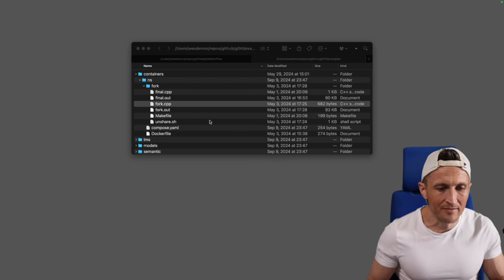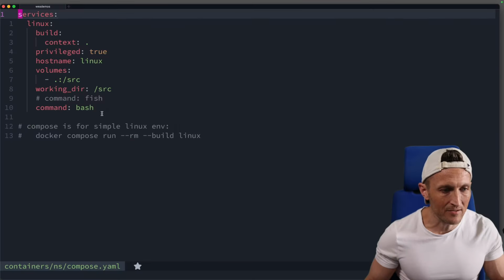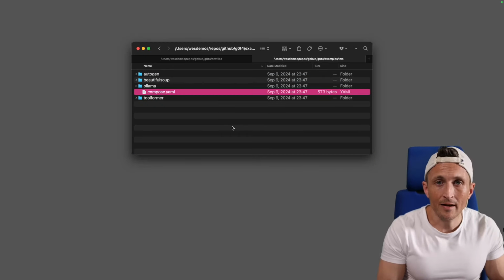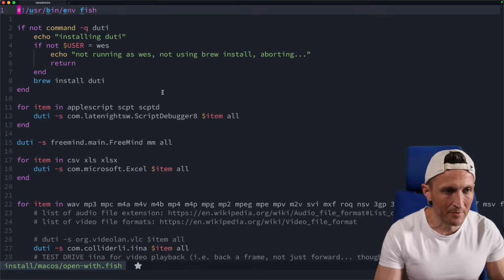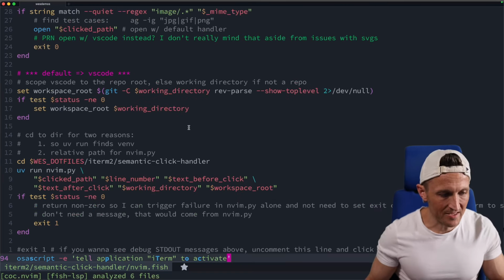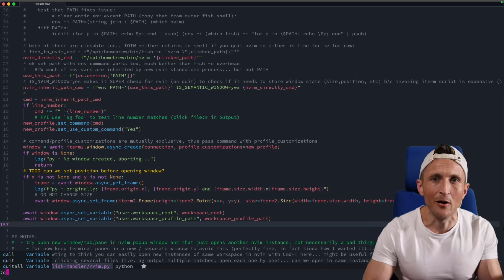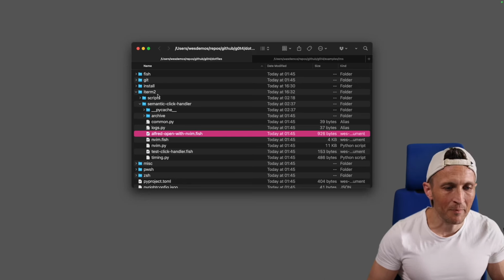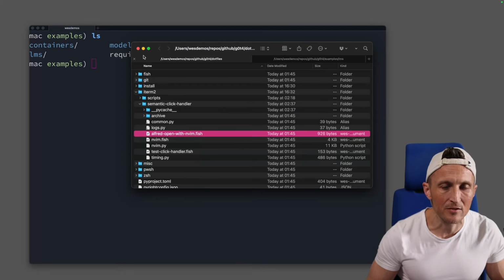Open with Neovim in Finder (and other macOS Apps)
Just double click a file and have it open in Neovim in a new iTerm window! When you're done, quit out of Neovim and the window disappears. Much like how you can open files in vscode and other GUI apps.

Make Neovim your default handler for dozens of file types including code, config, and other plaintext formats.